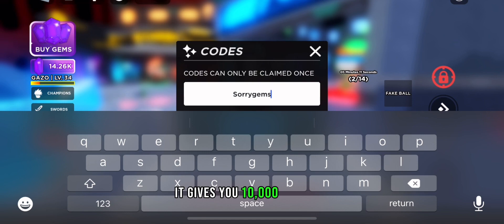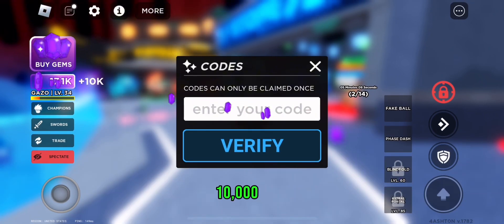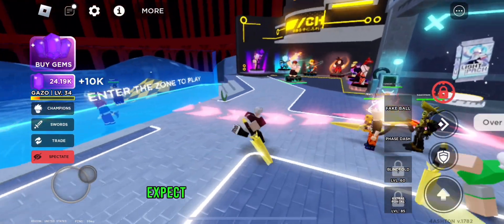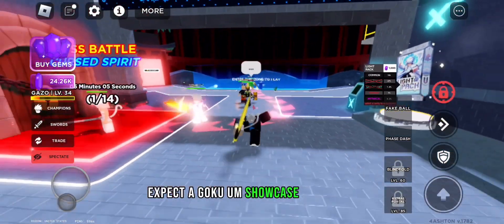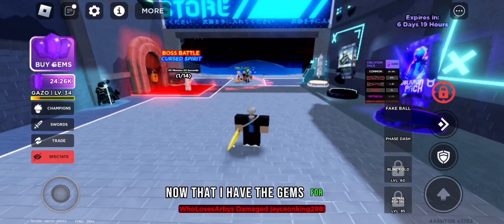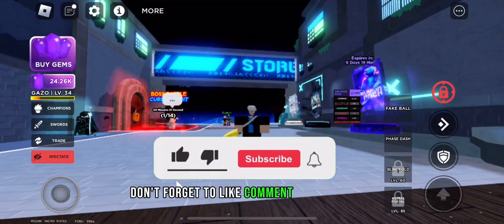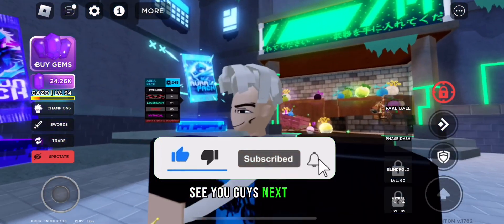ALL WORKING CODES IN DEATH BALL 2023 | ROBLOX DEATH BALL